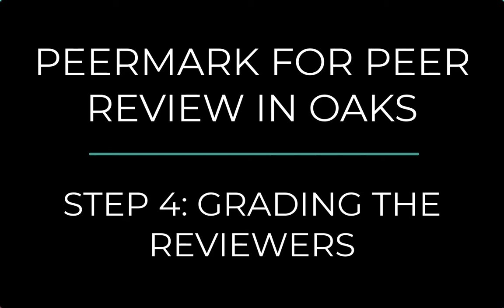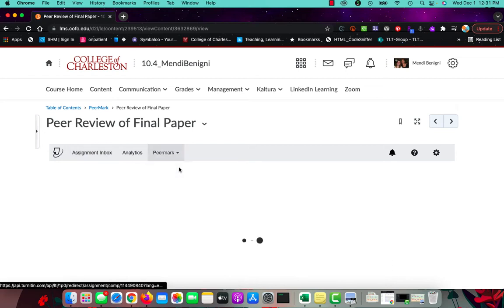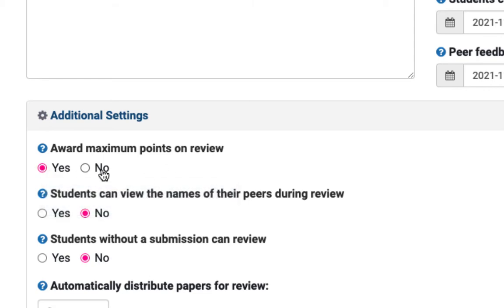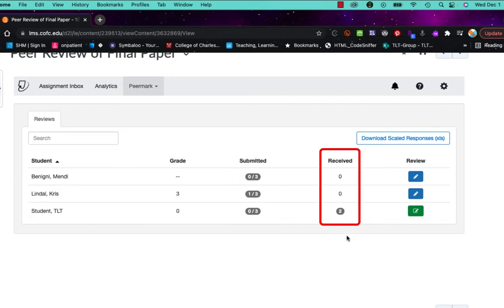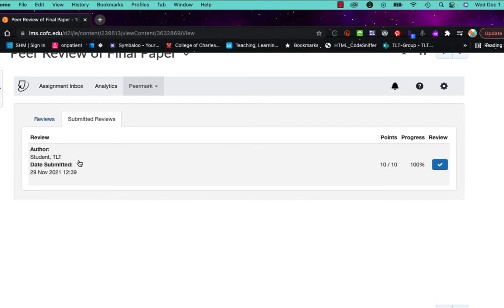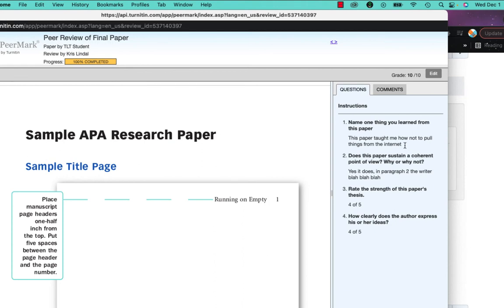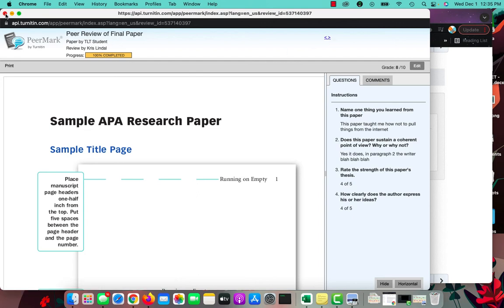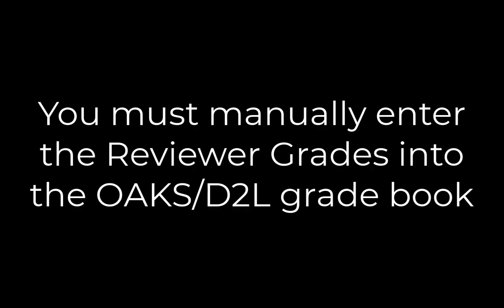PeerMark for Peer Review: Step 4 - Grading the reviews and reviewers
Learn how to grade the reviewers and their peer evaluation.